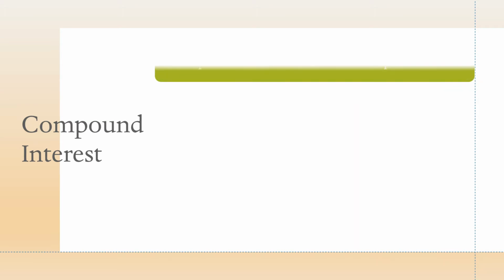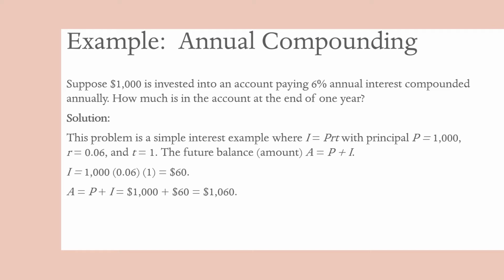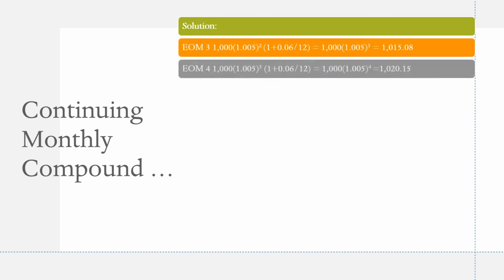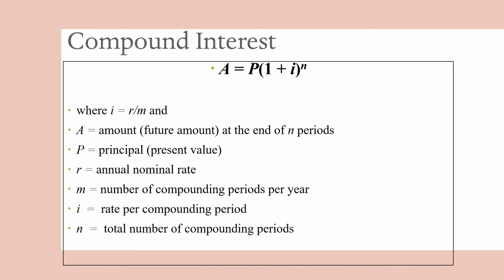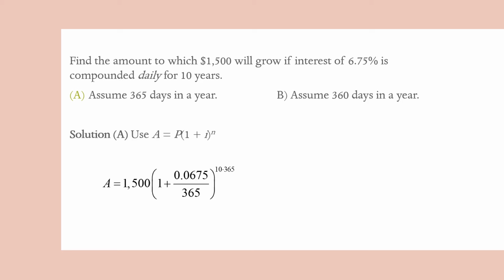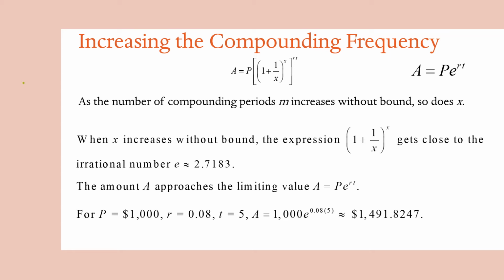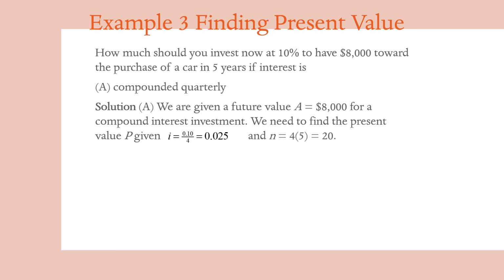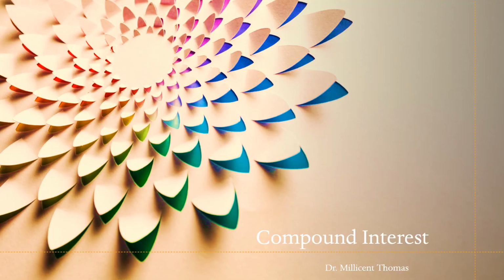Compound Interest: Pre -Calculus 3 .2 .2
This video explains clearly what is Compound Interest .  Many examples were used to show the effect of compound interest at various level and compare that with the Simple Interest.